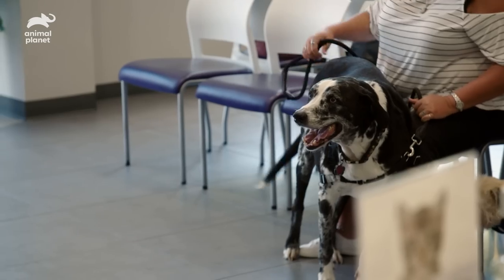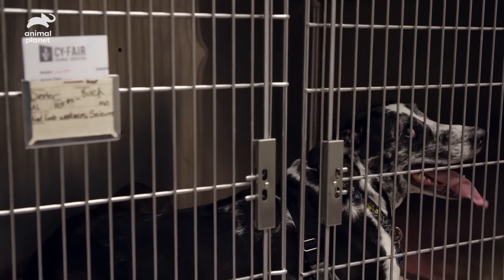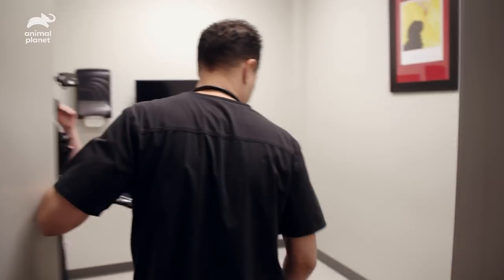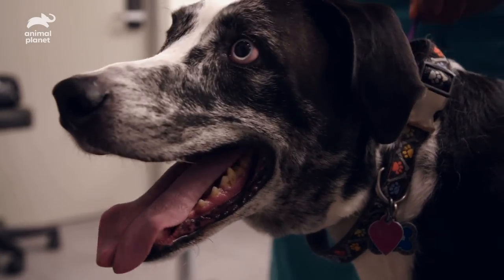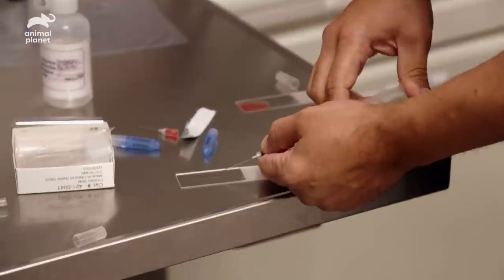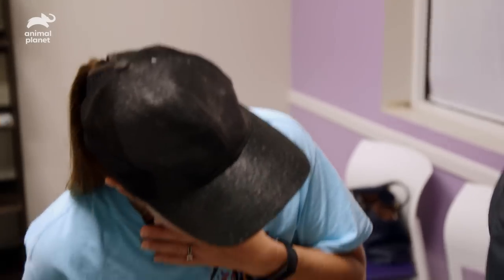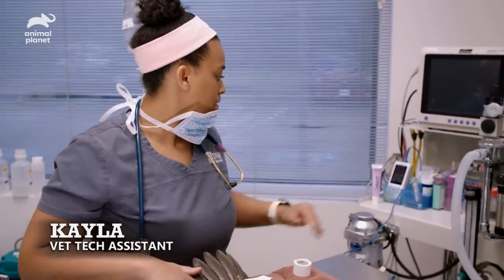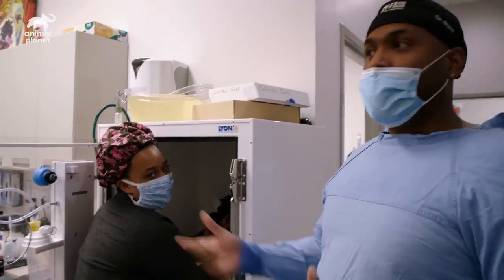Remarkable Vet Saves a Chicken from a Brutal Coyote Attack | The Vet Life | Animal Planet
Witness the awe-inspiring bravery of a remarkable veterinarian who goes to astonishing lengths to save an innocent chicken from a brutal coyote attack.

About The Vet Life:
Veterinarians Dr. Diarra Blue, Dr. Aubrey Ross and Dr. Michael Lavigne run a full-service veterinary hospital and animal shelter together in Houston, Texas. These guys are ready for anything and go above and beyond to care for all kinds of animals.